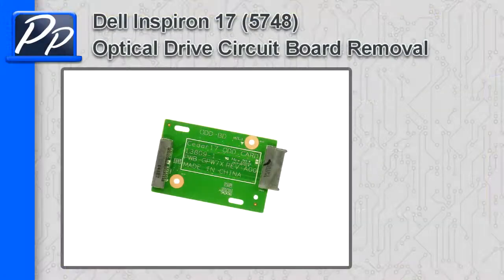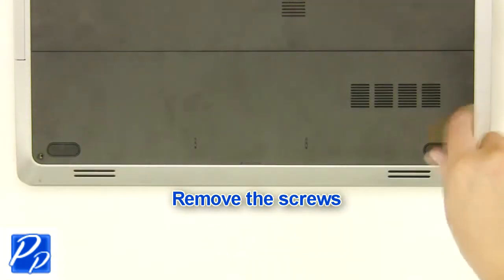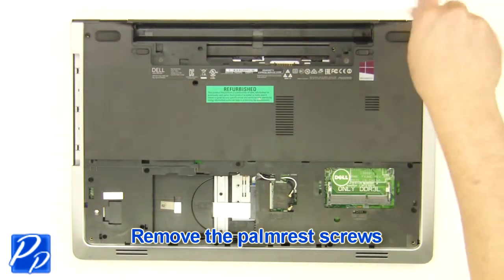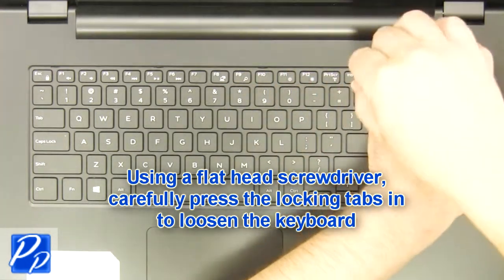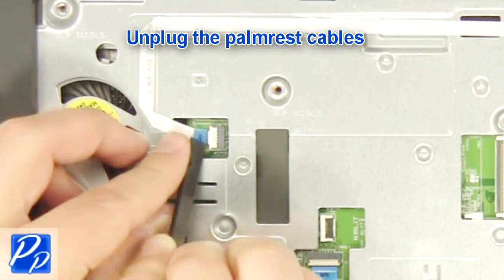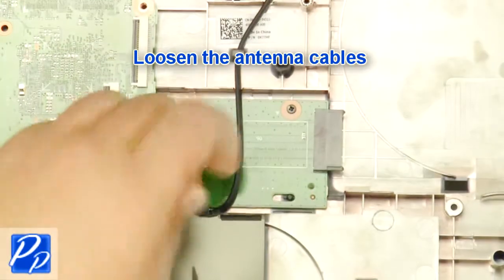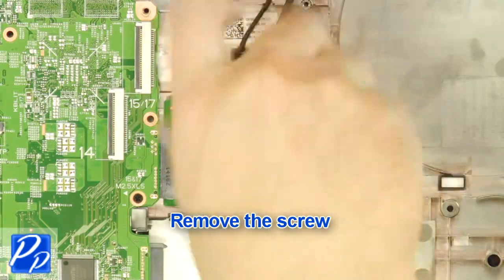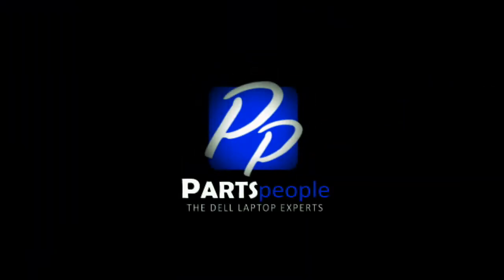Dell Inspiron 17 (5748) DVD Optical Drive Connector Board Video Tutorial Teardown